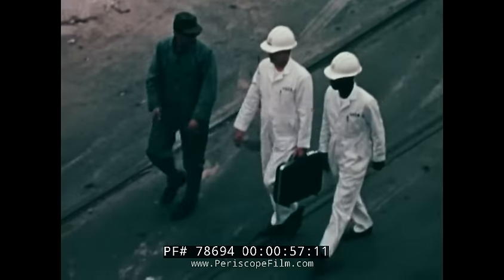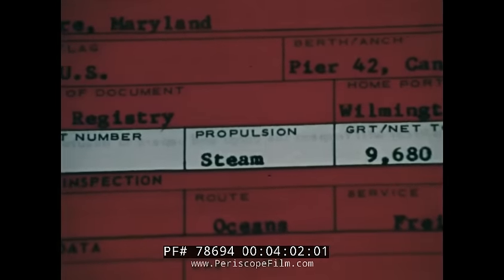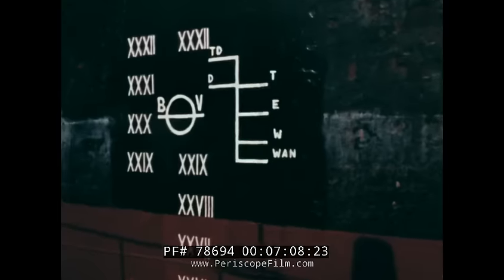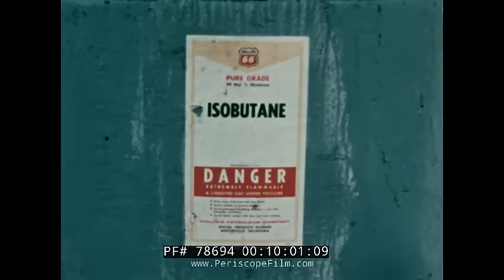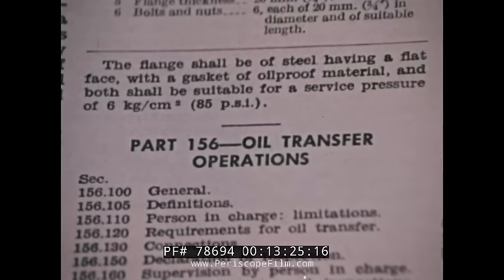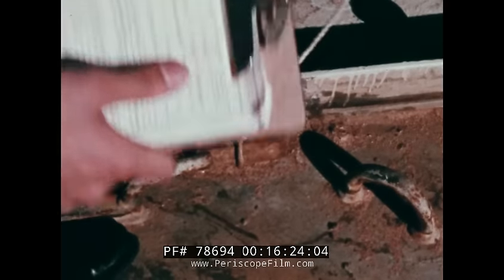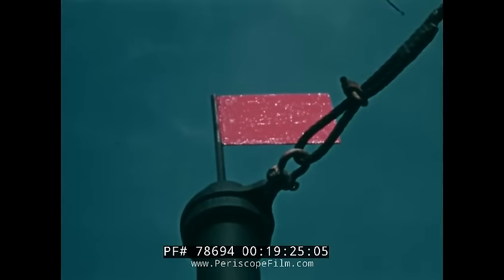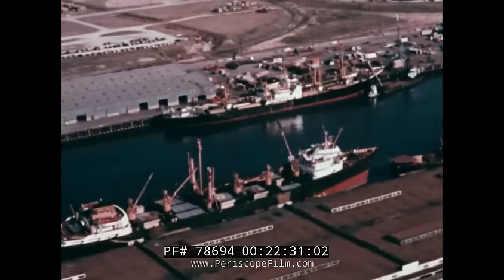U.S. COAST GUARD PORT SAFETY VESSEL INSPECTION HISTORIC FILM 78694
Produced by the Department of Transportation and the United States Coast Guard, this circa 1972 ‘“Port Safety — Vessel Inspection” training film covers the proper procedure for the captain of the port inspection of vessels carrying dangerous cargo.

As the film opens, the viewer is reminded that a system of safe ports is vital to the prosperity of the United States, with the USCG responsible for overseeing that safety and the captain of port ultimately held accountable for proper enforcement within their respective area. To assist this officer, captain of the port inspectors are called upon for code enforcement, the viewer is told near mark 01:00. Specific sections from the Code of Federal Regulations are identified at great length so that the original intended audience of this film could refer to them if necessary, as inspectors are required to know all the intricate details of the job.

Mark 02:30 starts us on a journey with two inspectors as they board a cargo vessel (SS Lykesun) to begin their inspection. The film discussing proper protocol for introduction to crew members and a discussion of the proper vessel inspection form (CG-4393), painstaking going over each box on the form and explaining to the viewer all necessary information to complete, including whether any dangerous cargo is aboard and whether the vessel has ever been in violation of an USCG regulations in prior visits.

While paperwork is being completed below deck, the second inspector is shown topside at mark 08:25 completing his own checklist, including whether there are any violations and whether those violations were immediately corrected. Among the items on the checklist, shown in a tight frame at mark 09:35, is whether a “responsible person” was supervising the handling of any danger cargo, whether “No Smoking” signs were properly posted, and whether all cargo was properly stored.

With cargo ships addressed, the film then addresses inspection protocol for tanker or barge inspection, beginning at mark 12:17, with particular attention drawn to specific amendments and sections in the Cord of Federal Regulations handbook. Once again, this film discusses proper protocol for introduction of inspectors to crew members and a discussion of the proper vessel inspection form (CG-4393A). Again, for several minutes, the viewer is given a painstakingly thorough review of each box on the form, including proper size and placement of warning signs for any hazardous material and cargo information cards detailing the type of cargo being carried.

“This item by item discussion … is intended only to acquaint captain of the port inspectors with the basic procedures of good inspection. For specific requirements of the checklist items inspectors must rely on Title 46 CFR … and have a working knowledge of these texts,” the viewer is reminded in the closing minute.

We encourage viewers to add comments and, especially, to provide additional information about our videos by adding a comment!  See something interesting?  Tell people what it is and what they can see by writing something for example like: "01:00:12:00 -- President Roosevelt is seen meeting with Winston Churchill at the Quebec Conference."